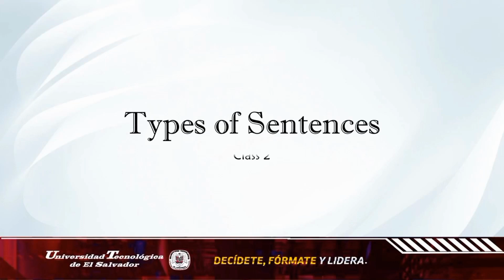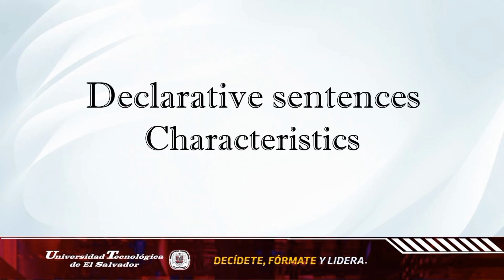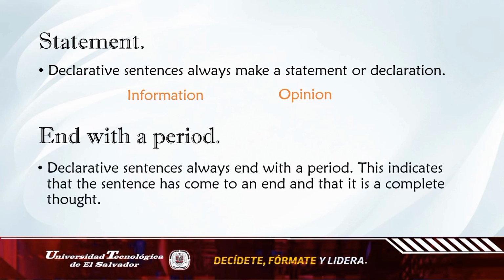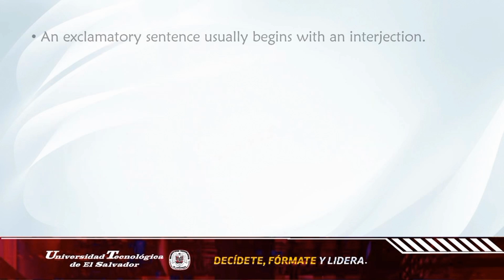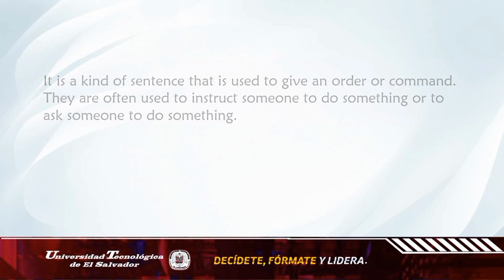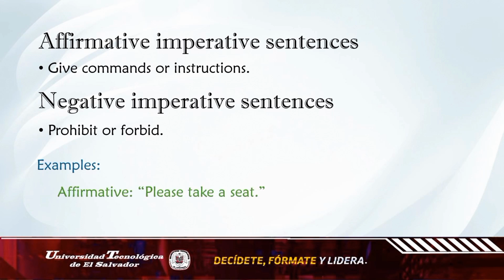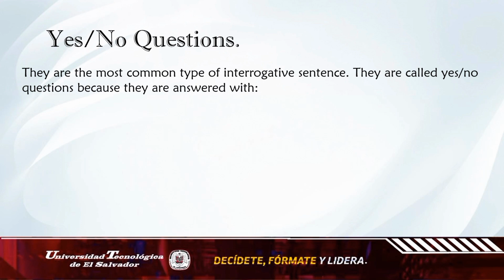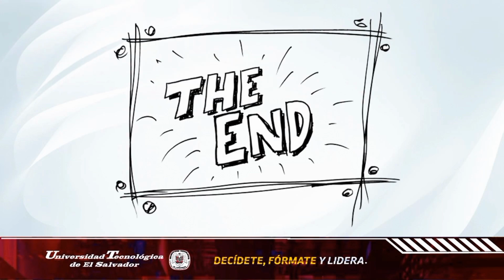Unit 1 Lesson 2 - Types of Sentences